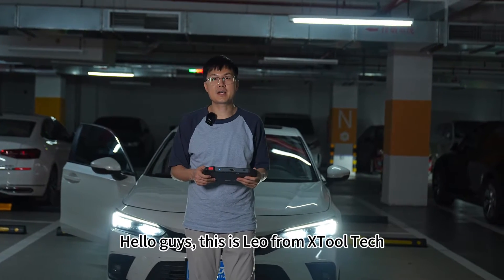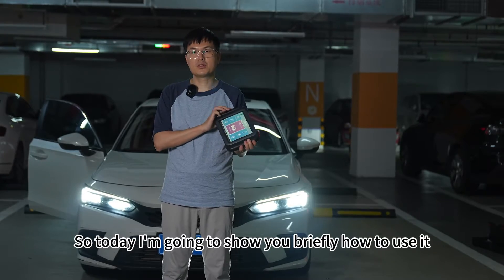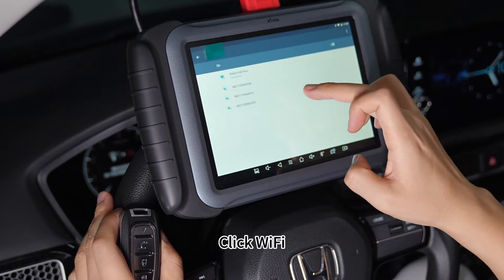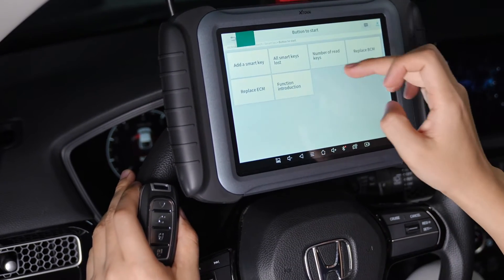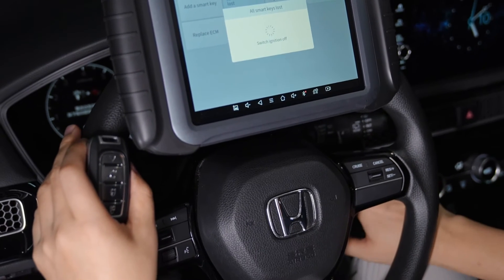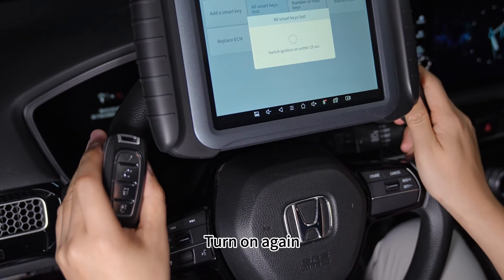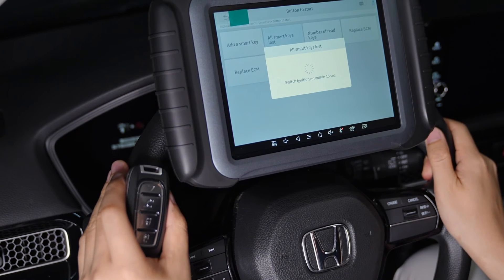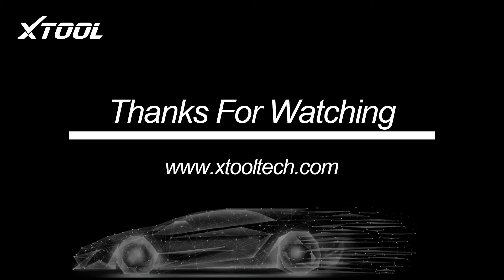X100PAD Elite AKL Smart Key 2023 Honda Civic 50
Hello friends, let's show you guys how to do AKL of Smart Key 2023 Honda Civic 50 by using Xtool X100PAD Elite. Please update your Honda Immo software to get the newly-released function.